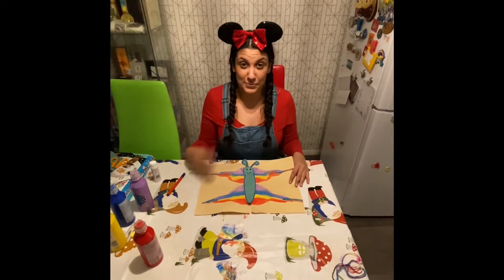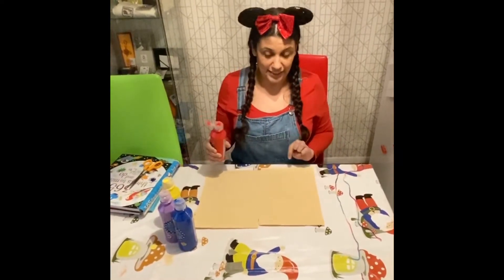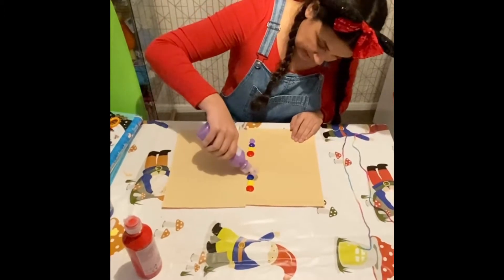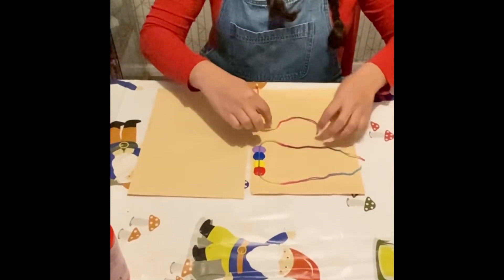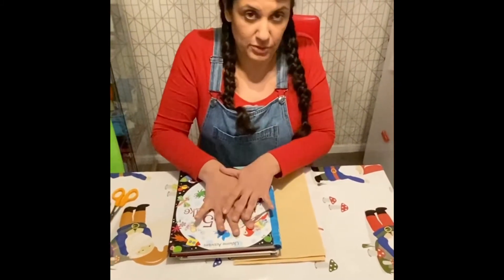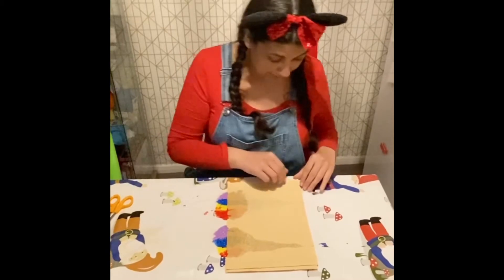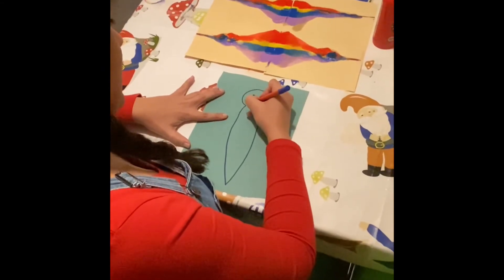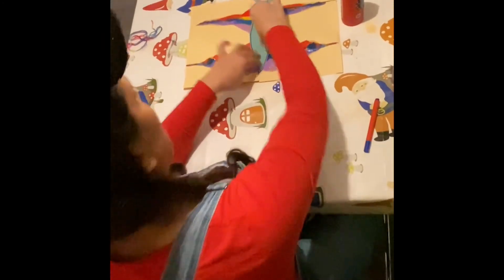Munro makes.....painting a rainbow butterfly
Grab some paper, paint and string to make beautiful patterns!